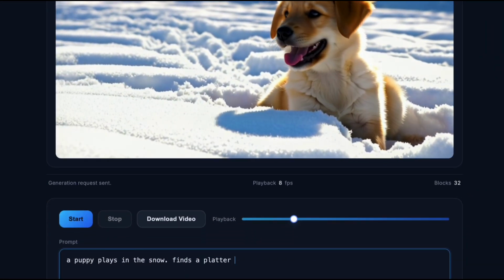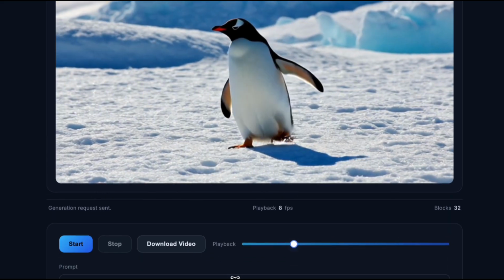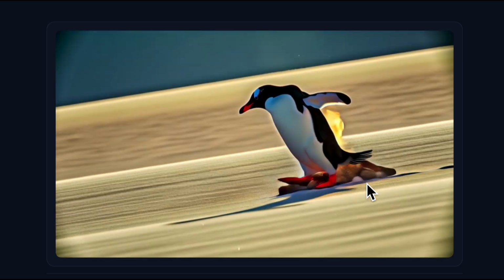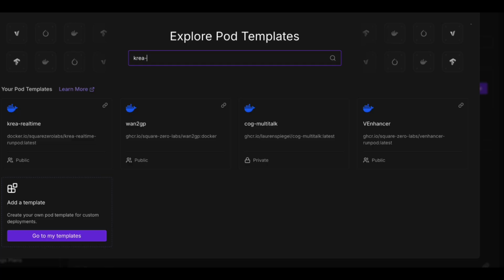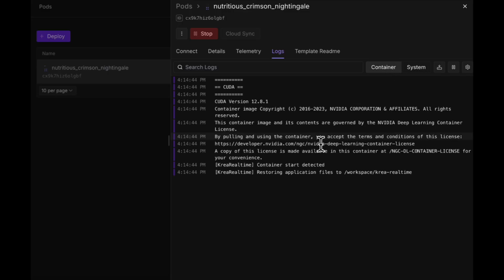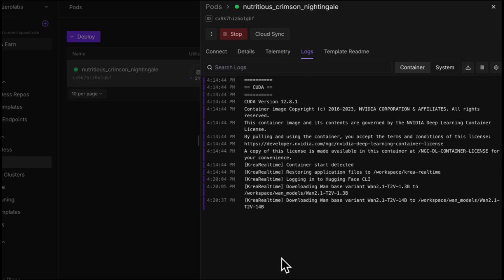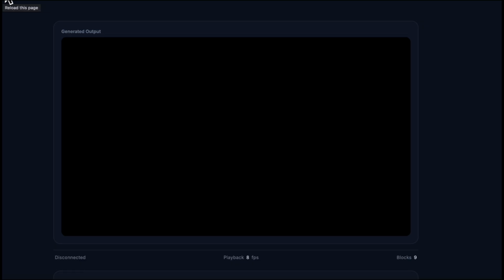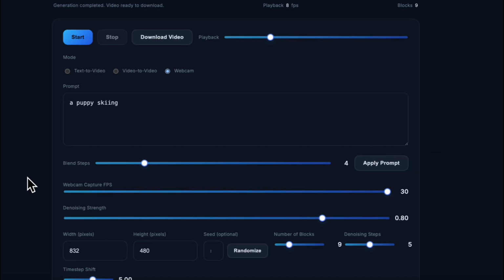Run Krea Realtime on Runpod | Step-by-Step Guide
Learn how to run Krea Realtime on Runpod to create real-time, AI-generated videos in the cloud.

Krea Realtime is an open-source model that generates and edits visuals in real time, allowing users to see AI-driven motion and transformations instantly as they create. It’s designed for developers and creators who want interactive, generative video or image experiences without long rendering times.

This step-by-step guide walks you through setup and live testing to get you creating interactive videos quickly.